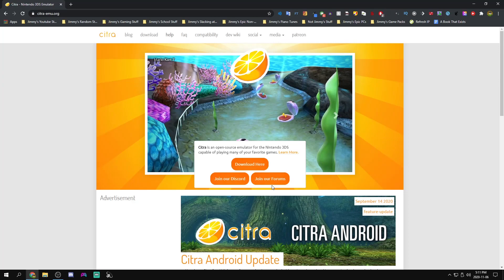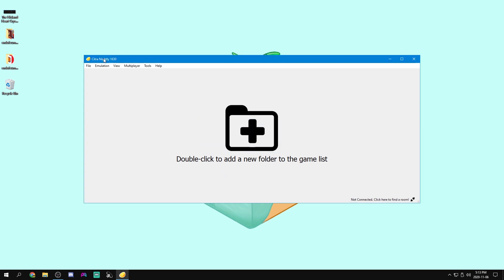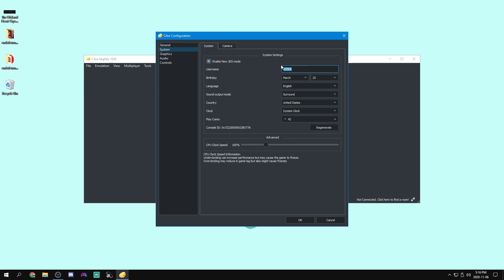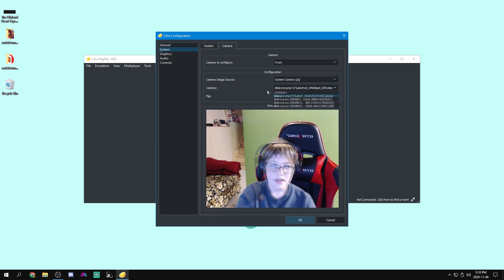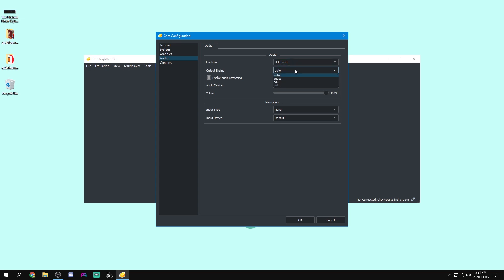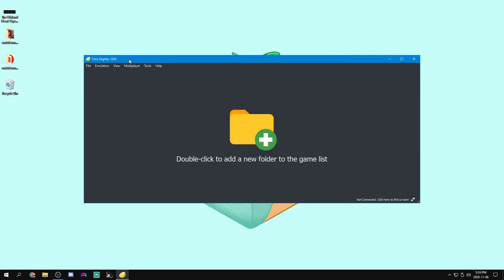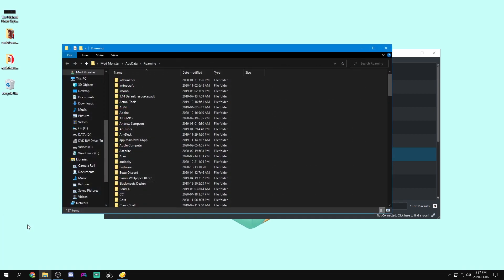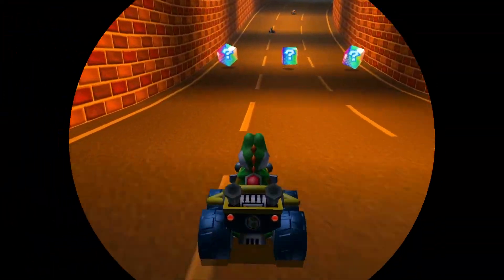Play 3DS Games on PC!! - Citra Setup Tutorial 2020 (Nintendo 3DS Emulator)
In this tutorial I show you how to get started with Citra, and how to fix the error faces on Miis!

TIMESTAMPS:
0:00 - Intro
0:24 - Download and Install Citra
2:02 - Configure Citra
9:09 - Configure Controls
10:19 - Import Games
11:39 - Fix Mii Error Faces
13:04 - Change Screen Layout
14:00 - Outro

This is the best place to chat with fellow ModMonster fans!
I mostly post clips from my Switch here, but sometimes I'll post other things too!

About me: My name is Nick and I make gaming videos here on YouTube! Some of my favourite games are Minecraft and Breath of the Wild. I am 12 years old and live in Canada.

PC Specs:
💾 SSD - 128GB NVME
💾 HDD - 1TB

Peripherals:
🖥️ Monitor 1 - 27" Optix MAG27C 1080p 144hz Curved
🖥️ Monitor 2 - 27" Optix MAG271C 1080p 144hz Curved
⌨️ Keyboard - Logitech G513 Tactile
🖱️ Mouse - Logitech G502 HERO
🎮 Controller - Afterglow Wireless PS3 Controller
🎧 Headphones - Turtle Beach Recon 50